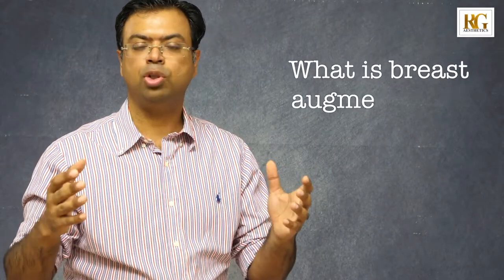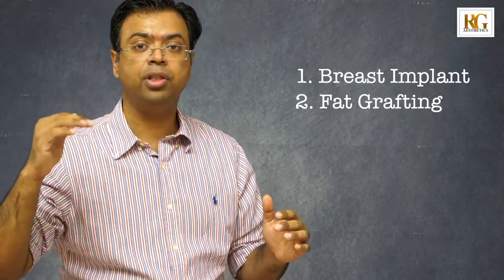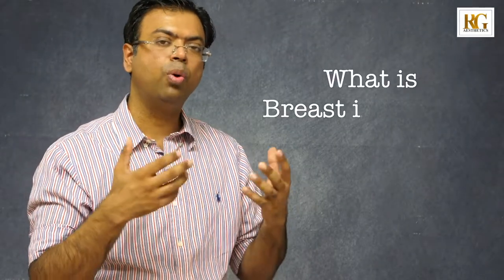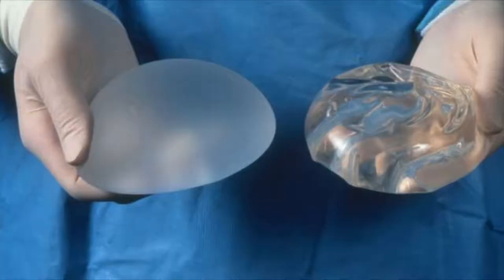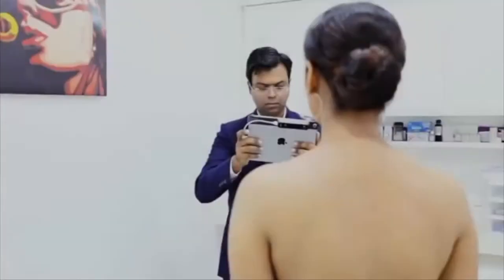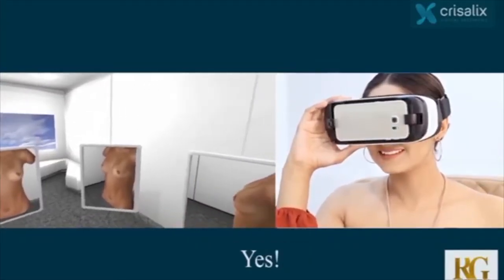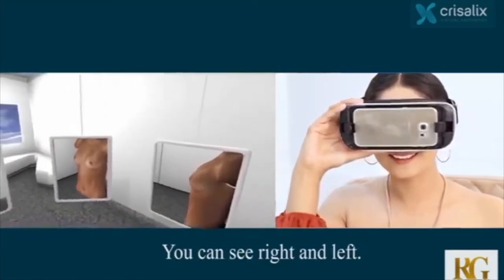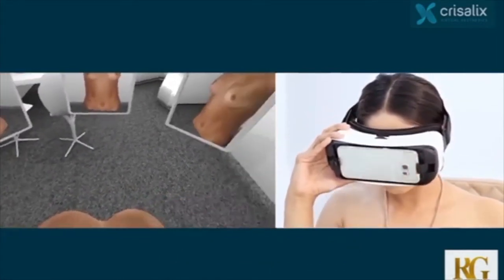What is breast augmentation procedure?|Augmentation Mammaplasty |Breast Enlargement|Dr Rajat Gupta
What is Breast augmentation procedure ?
Breast augmentation, sometimes referred to as a "boob job" by patients, involves using breast implants or fat transfer to enhance your breasts.The breast augmentation is a  procedure, which many women desire to enhance the size of their breast. The breast augmentation procedure can be done in two ways:
1. Breast implant surgery
2. Fat grafting to the breast.

What is Fat grafting surgery for breast?
Fat grafting procedure has a limitation when we talk about breast augmentation. If patient desires half a cup size or a cup size increase , than the fat grafting procedure is used.
Fat grafting enhances the shape of the breast.

What is breast augmentation?
If a lady desires to increase her breast size more than a cup than she should go for breast implant.
Breast implants are basically made up of silicone gel. These are highly cohesive gel silicone implants which means size and shape of implant won't change. Its very difficult to rupture them so they are very safe. Each of these implants come with manufacturing warranty of 10 to 15 years , its an international barcoded warranty so that if you have any issue with implants it can replaced free of cost.

During the breast implant procedure , the implant is put above the pectoral muscle or behind the muscle .  A pocket is made above or below the muscle. The implant is pushed inside the pocket using implant funnel . This pocket is designed in a way that it will suit the implant. The size of implant is chosen upon what are the patients expectations or requirements and also patients body shape.
We also perform 3D simulation preoperatively, where in patients body images are converted into 3D images and the patient can see how different size of implant will look on them . Depend on all these factors surgery is planned.
This surgery is a day care surgery . The patient can resume her work after the surgery .
Only precaution that patient needs to take is , she should not do weight lifting exercises for 6 weeks.

At RG Aesthetics, India’s best plastic surgeon, Dr. Rajat Gupta is at your service! With 12 years of experience, brand-certification, and international recognition, Dr. Gupta is the solution to all your contouring needs.

Our equipment allows for every kind of liposuction there is – especially the minimal invasive kinds. Dr Gupta reflects RG Aesthetics’ belief of the patient’s comfort always being paramount. Procedures at RG Aesthetics, under Dr Rajat Gupta, minimize trauma and speed up recovery time for the best results!